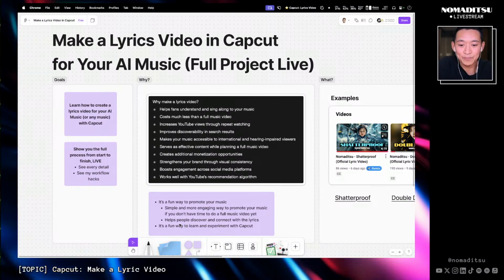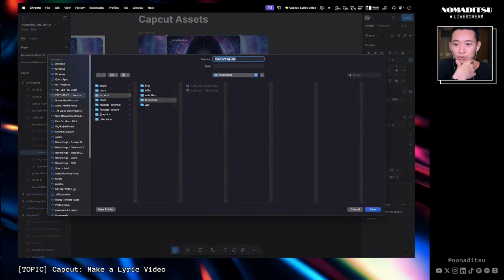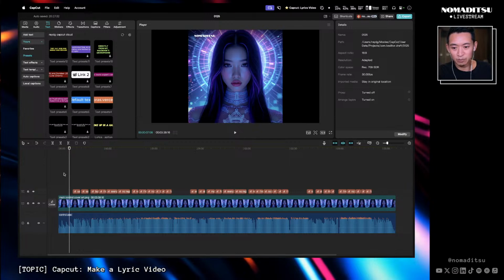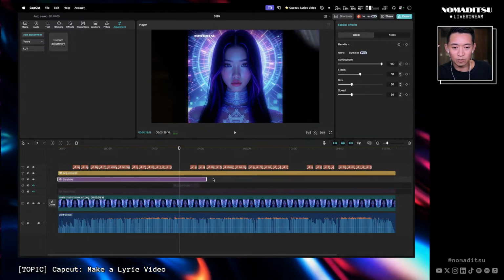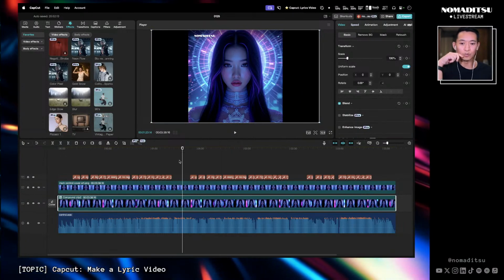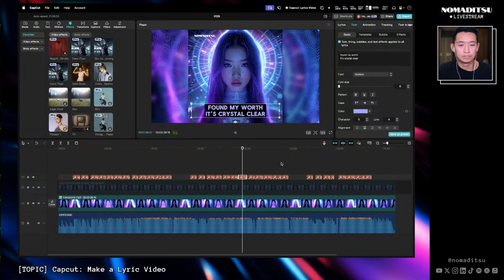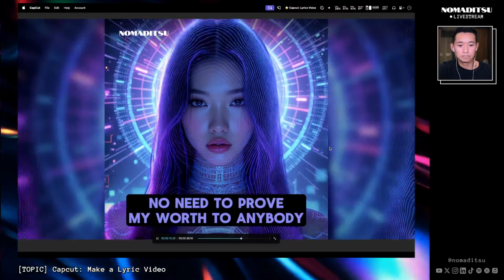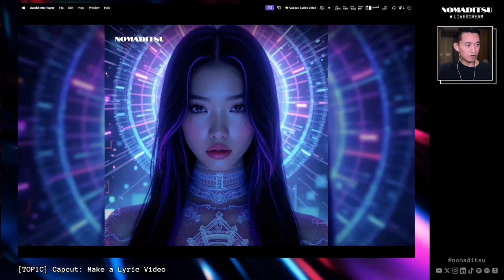[LIVE #2] Create a Lyrics Video in CapCut for Your AI Music | Start to Finish Live Tutorial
Tune in 8am EST: In this session I'm going to show you my complete process for creating a lyrics video for your AI music from start to finish!

[Edit with me in Capcut]
I edit all of my videos in CapCut so can highly recommend it. It saves me so much time with all of its AI features!
🎬 Capcut Pro* (7 days FREE)

Chapters
00:00:00 Title Screen & Intro Music
00:03:10 Introduction & Session Goals
Live tutorial walkthrough demonstrating CapCut Pro workflow for AI music promotion
00:04:04 Why Create Lyric Videos?
Boost engagement through visual storytelling + platform algorithm advantages
00:05:18 Example Showcase (Previous Work)
Breakdown of successful lyric video using kinetic typography and parallax effects
00:07:46 Project Setup & Requirements
Essential tools: CapCut Pro subscription, original music rights, vector artwork
00:10:12 Preparing Album Art in Figma
Custom template system for rapid asset generation + brand consistency
00:17:07 File Organization Automation
Custom script workflow for batch folder creation and version control
00:19:20 Importing to CapCut
Aspect ratio optimization for cross-platform posting (Instagram/TikTok/YouTube)
00:20:19 Audio Setup & Normalization
LUFS standardization for platform compliance + waveform analysis
00:23:38 AI-Powered Lyrics Generation
Speech-to-text accuracy testing + manual synchronization techniques
00:25:28 Text Styling & Preset Application
Brand-aligned typography using global color variables and animation presets
00:30:02 Adding Visual Effects
Neon flow overlays + background blur techniques for visual hierarchy
00:31:45 Timeline Refinement Techniques
Keyboard shortcuts for precision editing + real-time playback optimization
00:36:19 Background Animation Effects
Adding subtle motion graphics and pixel effects to enhance visuals
00:42:23 Color Correction & Adjustments
Fine-tuning visual effects and maintaining brand consistency
00:47:55 Compound Clips & Layering
Advanced compositing techniques for complex visual effects
01:03:10 Lyrics Timing Refinement
Fine-tuning synchronization between audio and text animations
01:15:30 Effect Parameter Adjustments
Optimizing visual effects for smooth playback and readability
01:25:50 Final Quality Control
Frame-by-frame review process for visual alignment and audio-video sync
01:30:02 Export Settings & Rendering
4K HDR export configurations with optimal compression balance
01:39:02 Closing Remarks
Call to action for AI music creators + subscription reminders

My Gear*:
💻 MacBook Pro
💡 Ulanzi Lights
💡 Ulanzi Tripod
⚡ 120W Travel Charger
🖱 Logitech MX Mouse
⚡ Ugreen Uno Hub
⚔️ Multi-Tool Card (Unboxing Knife)
📸 Dual Vlog and Web Cam
👨🏻‍💻 Moft Laptop Stand
📱 Moft Phone Stand
💡 Fill Lights (Larger Front Lights)
⚡ USBC Cables
📱 Samsung S24 Ultra (Main Phone)

🔍 Perplexity Pro AI Search (Get $10 off)
💳 WISE Card for Travel (Free transfer up to $800)

3D7HdssuGQYLsKeqer5UJq2CN7LMXBzGiC